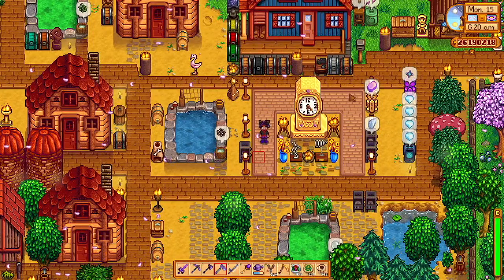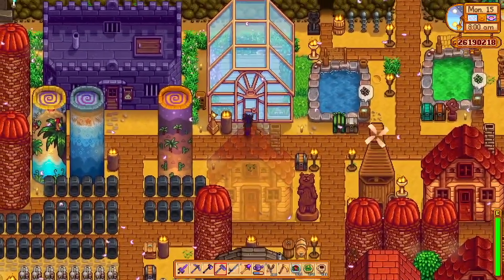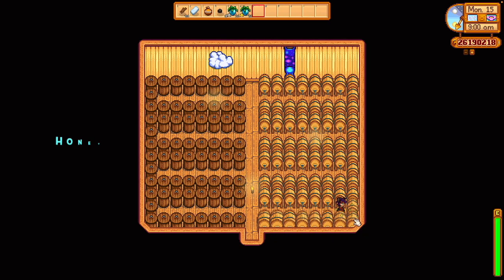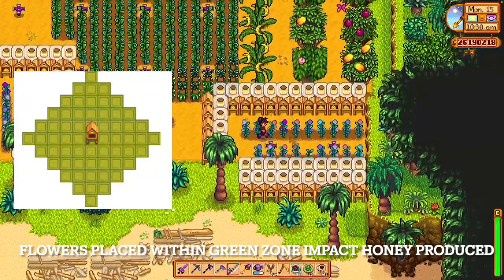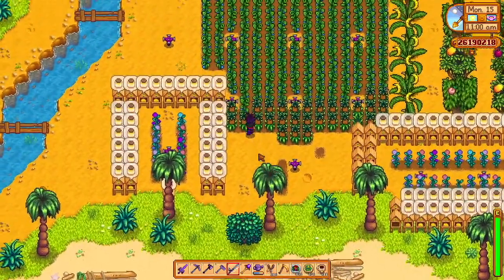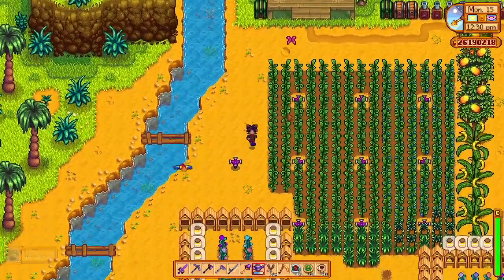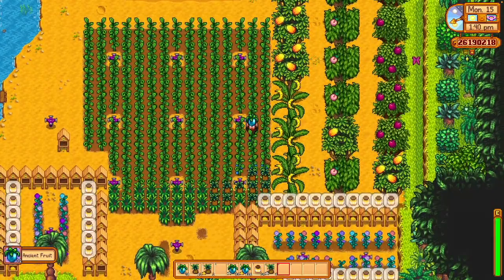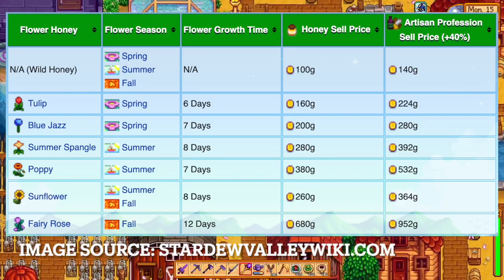Stardew Valley Tutorial: All About Honey! Bee Houses, Fairy Rose Honey, and More Sweetness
This tutorial has everything you need to know about honey in Stardew Valley -- its uses, how to produce and obtain it, and how to get rich with fairy rose honey. You'll also learn about bee houses and the benefits of using them on Ginger Island.